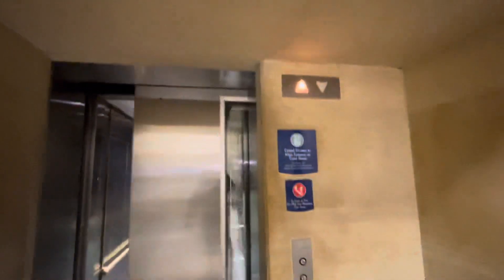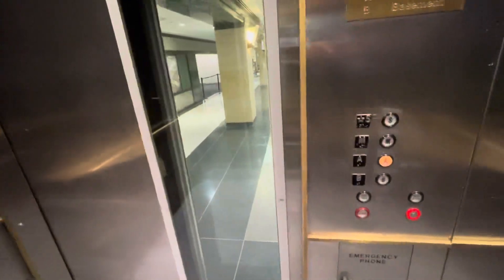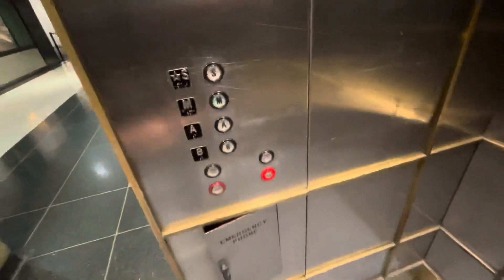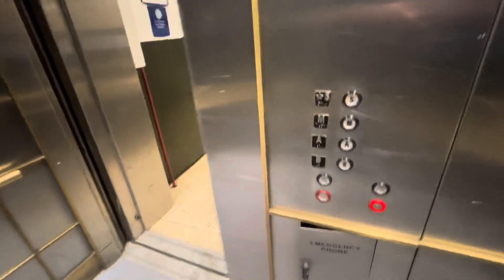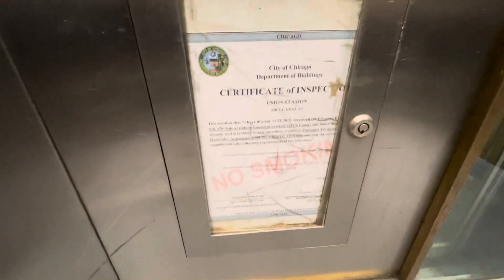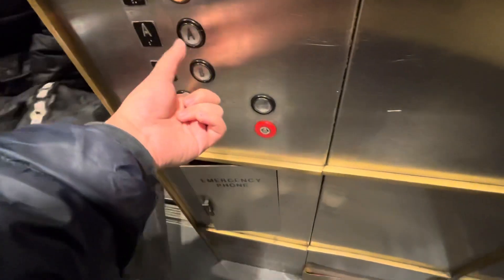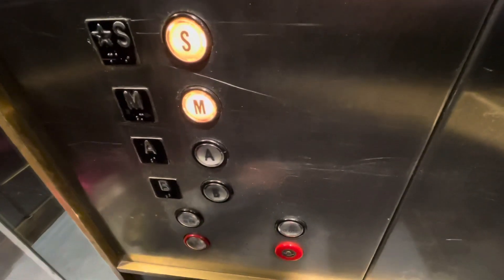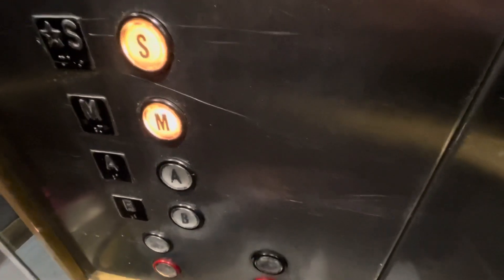Montgomery Hydraulic Central Elevator @ Union Station in Chicago, IL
(12-21-21)

Here's one of the Canal Street elevators here at Union Station in Chicago. It's a Montgomery from 1985. This is a very nice elevator for a Monty with older Innovation, especially for a transit style elevator. Sorry about the mistake I said in the beginning of the video when I said Montgomery KONE while this is a Montgomery.

Elevator Specs:

Brand: Montgomery
Type: Hydraulic
Capacity: 2,500 LBS
Fixtures: Innovation Universal (older)